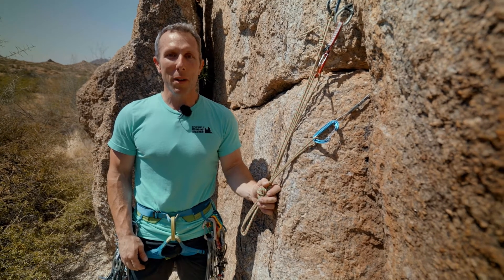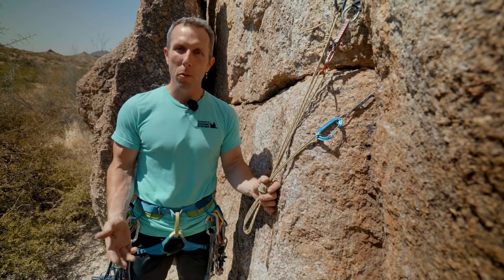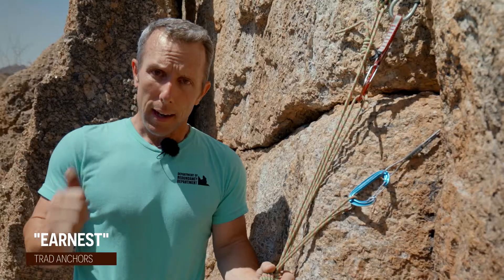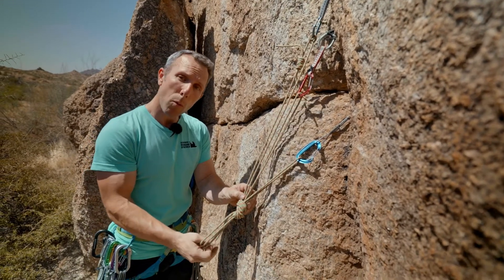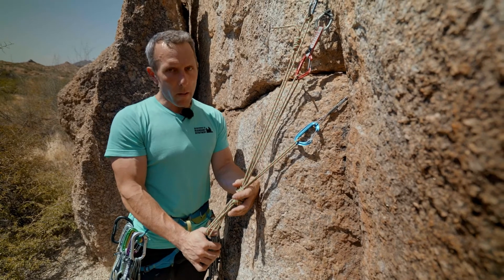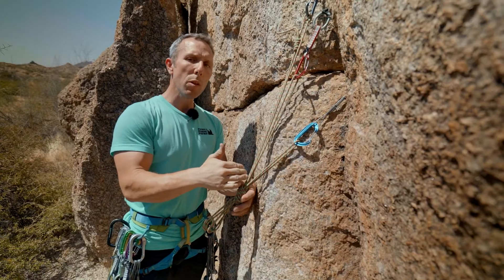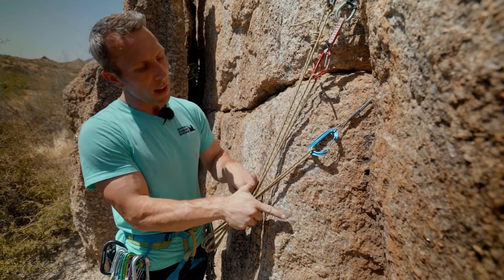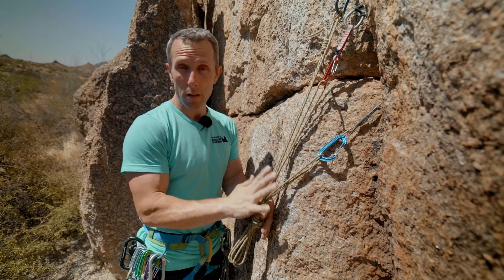Building Safe Belay Anchors E.A.R.N.E.S.T.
Join StoneMan Climbing Co. and learn how to assess your belay or top rope anchors to know whether or not they are safe to climb on. Using the Acronym E.A.R.N.E.S.T., you can safely assess any multipoint anchor. Are all the individual anchors Equalized? Is the Angle between each leg of the anchor less than 90 degrees? Is the anchor Redundant up to the master point? Ensure that there is No Extension. Was the anchor set in a Timely manner? Then you know that the anchor is E.A.R.N.E.S.T. and safe. PCGI Certified Climbing Guide Caleb Lichtenberger will explain and demonstrate the process so you can be certain any anchor your life depends on is safe.